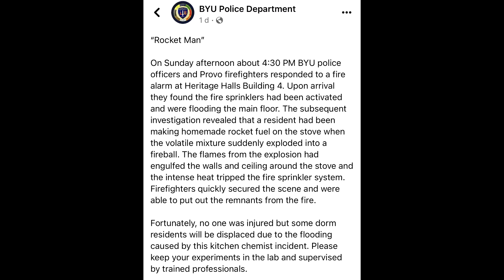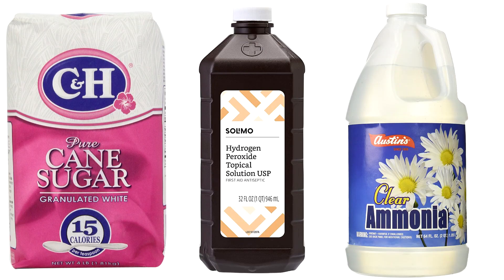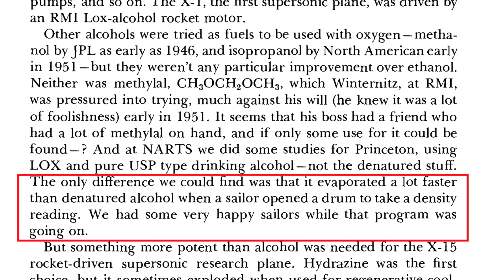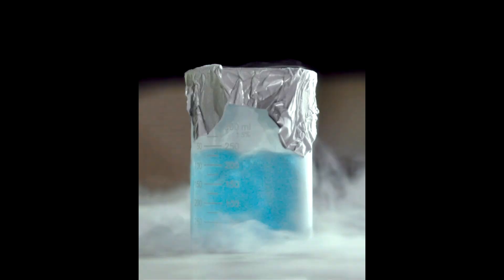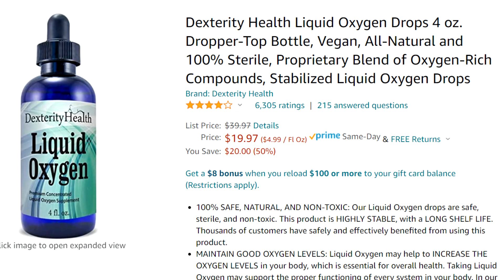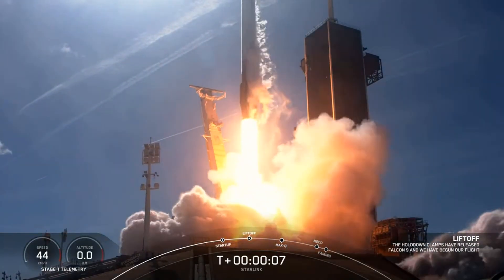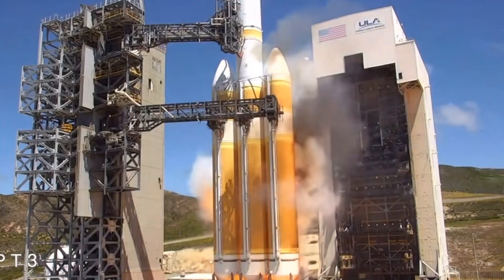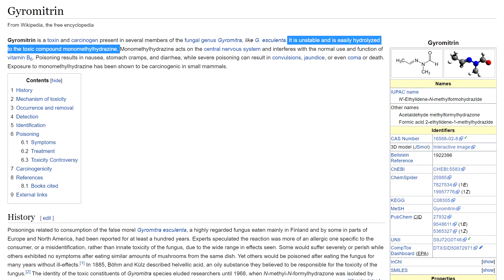Why Many Household Chemicals Are Also Rocket Fuels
It turns out that many rocket fuels are basic chemicals that are used in everyday life, which means you can find them in regular stores. But you shouldn't be under any illusion that these would work or be a good idea for a rocket.

A better way to build rockets is to buy pre-made solid rocket motors, and then get certified by experts for bigger and bigger rocket motors

Explosions and Fire going all the way concentrating peroxide.